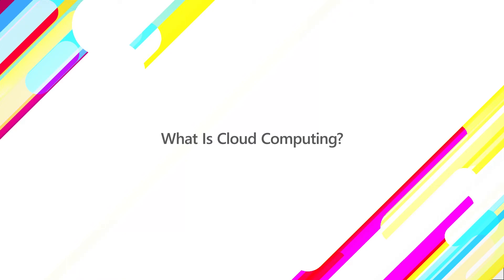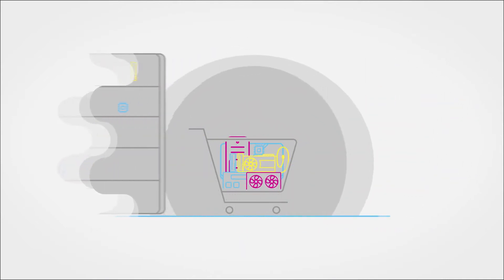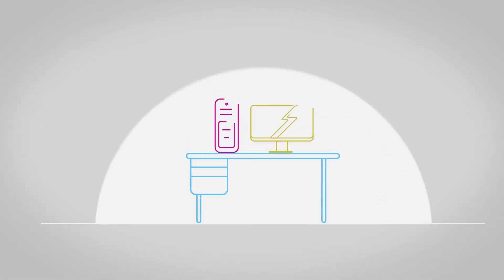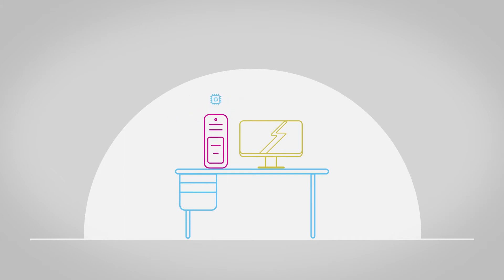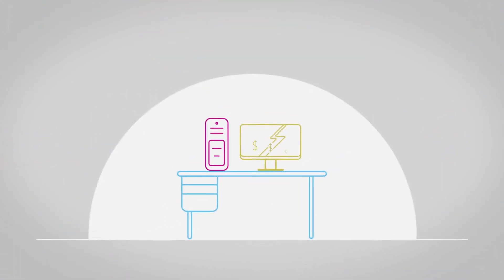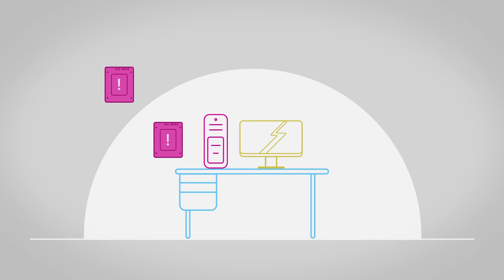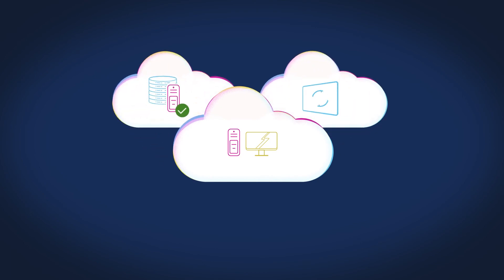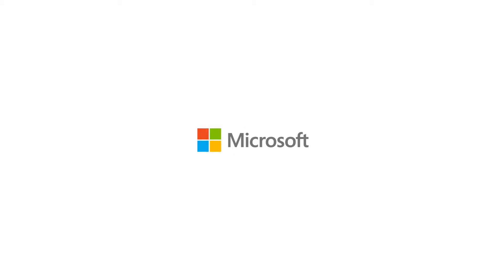Cloud computing explained for dummies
Cloud computing is renting resources, like storage space or CPU cycles, on another company's computers. You only pay for what you use. The company providing these services is referred to as a cloud provider. Some example providers are Microsoft, Amazon, and Google.

The cloud provider is responsible for the physical hardware required to execute your work, and for keeping it up-to-date. The computing services offered tend to vary by cloud provider. However, typically they include:

Compute power - such as Linux servers or web applications used for computation and processing tasks
Storage - such as files and databases
Networking - such as secure connections between the cloud provider and your company
Analytics - such as visualizing telemetry and performance data

Popular Cloud Service providers:
1) Microsoft Azure
2) DigitalOcean - use this link to get $100 USD on credit
3) AWS
4) RackSpace

Video courtesy Microsoft.